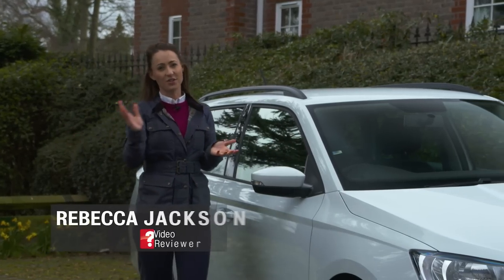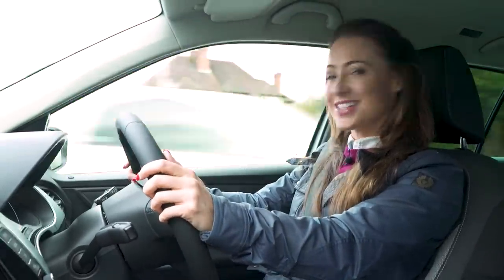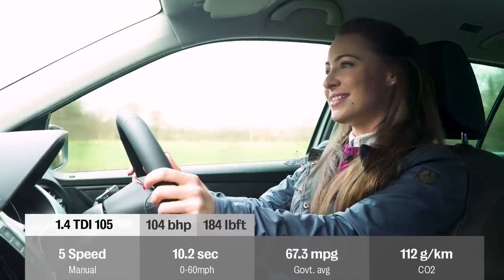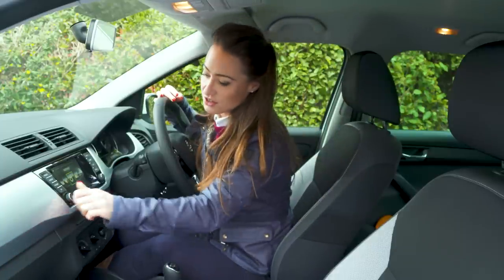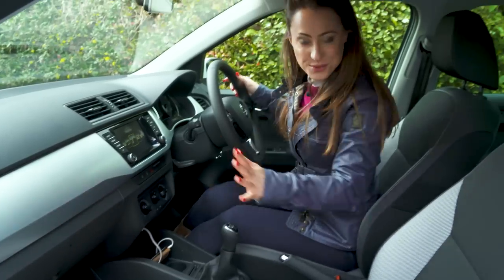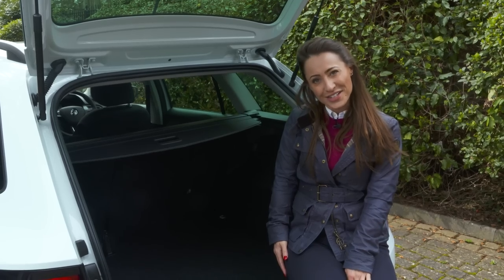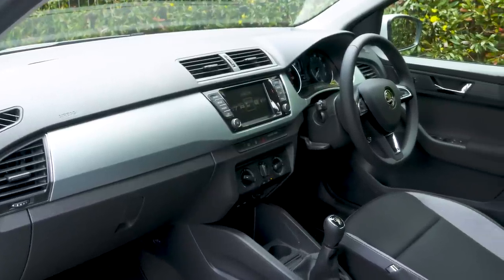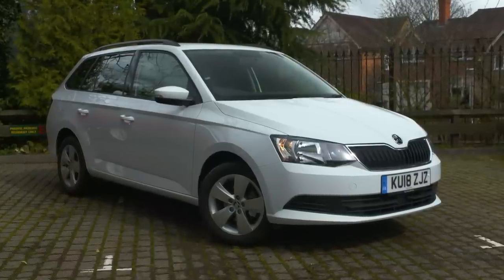2020 Skoda Fabia Estate review - Is it still the best small estate? | What Car?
The Skoda Fabia won the What Car? Car of the Year Award a few years back, in part thanks to its fine road manners, comfortable interior and affordability. The Fabia Estate builds on the hatch’s already impressive credentials with the addition of an even larger boot.

Save over £2000 on a new Skoda Fabia with What Car?